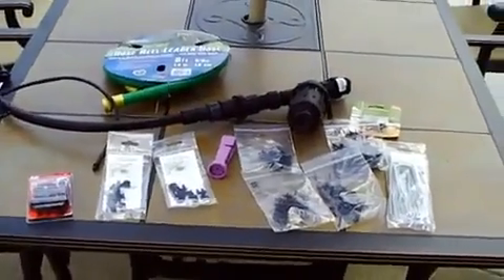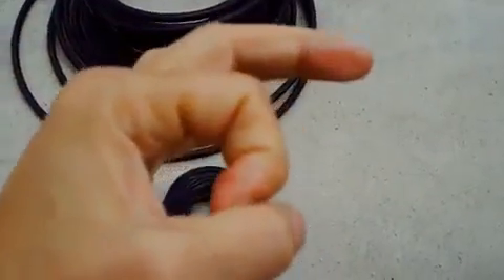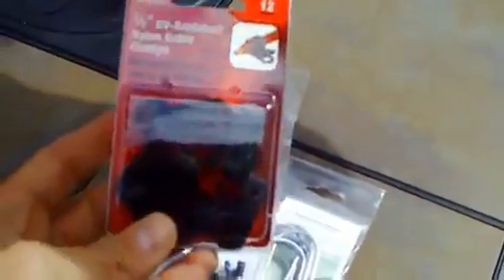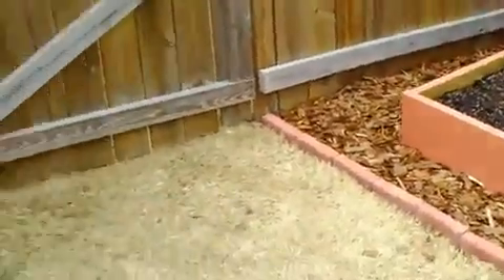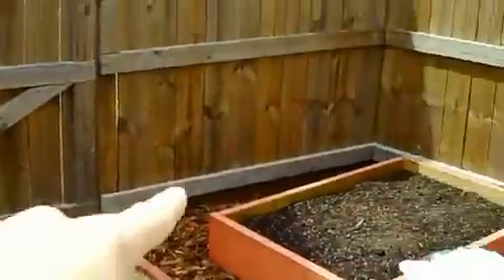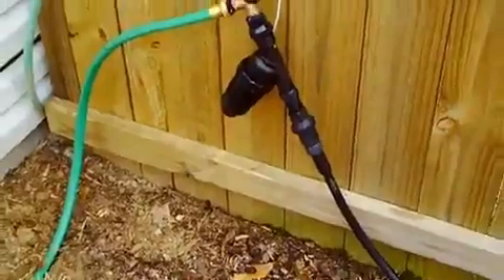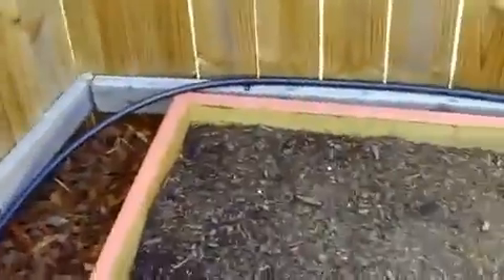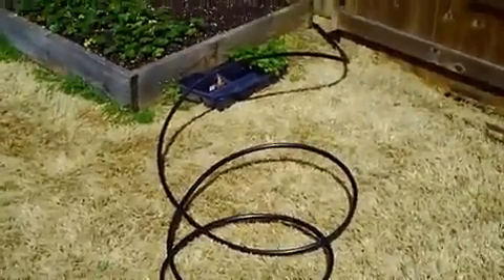Lắp đặt hệ thống tưới tự động phần 1 LH 0917386059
thiết bị hẹn giờ điều khiển van tưới cây,